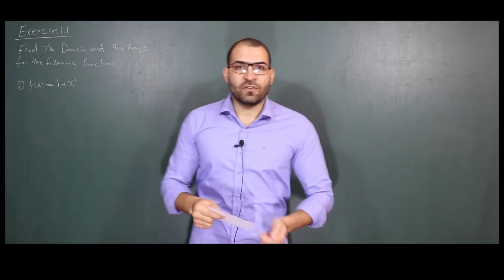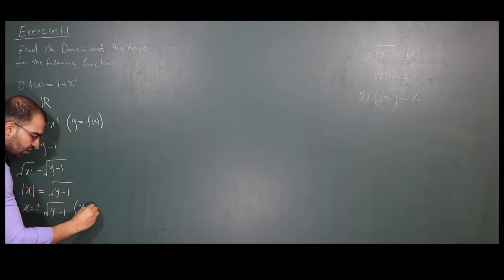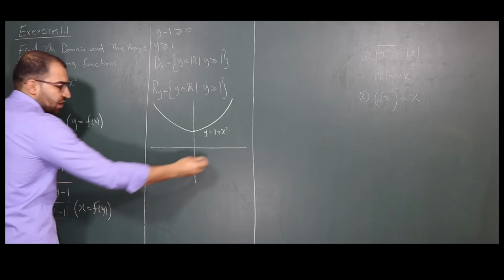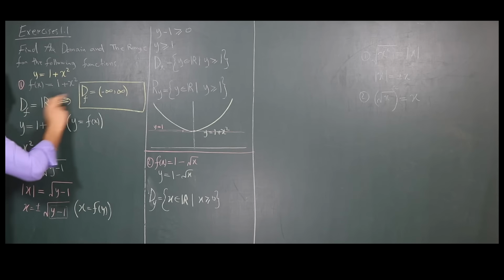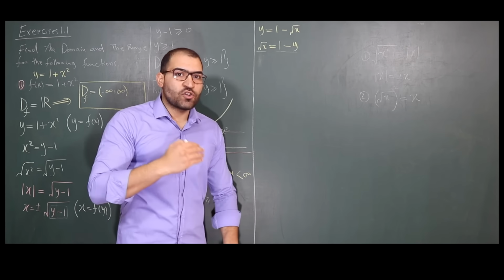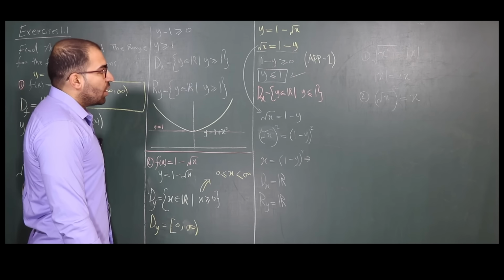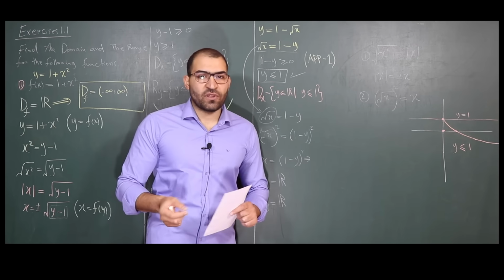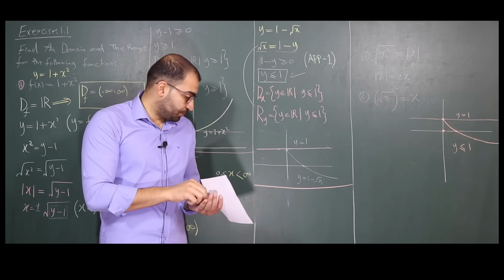1.4- Functions & Their Graphs/Domain & Range/ Solving Exercises 1 & 2(English):Part One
قناة متخصصة بنشر دروس الرياضيات بصورة أساسية والبرمجة واللغة الإنكليزية بصورة ثانوية. تحتوي القناة على الكثير من الشروحات لمواد أقسام العلوم كالرياضيات والفيزياء والكيمياء وكذلك الهندسة وغيرها. كذلك تحتوي على شروحات لمواد الإعدادية كالسادس الاحيائي والسادس التطبيقي

هدف القناة
هو شرح فلسفة المواد الرياضية من حيث المبدأ والأساس العلمي وترك الطريقة التقليدية التي يكون فيها طريقة الحل هو الأمر الأساس في دراسة المادة العلمية، والحمد لله فقد نالت القناة نجاحا معتدا به على نطاق الوطن العربي لحد الآن